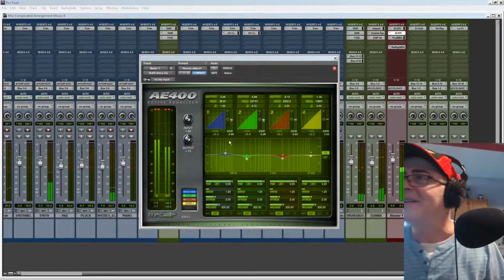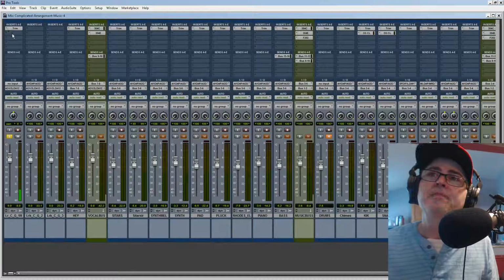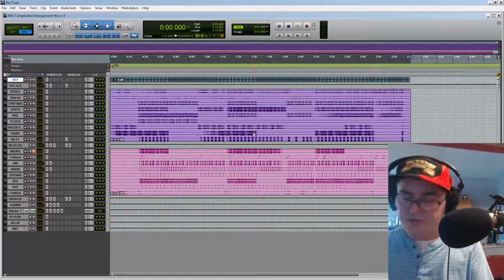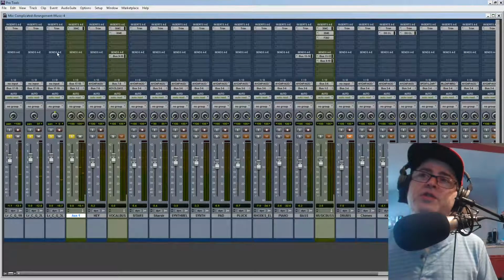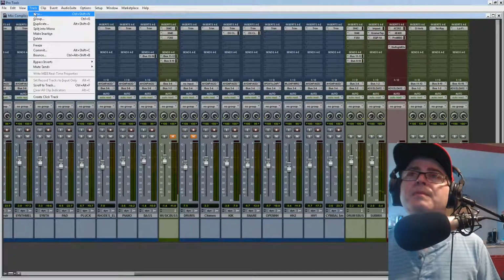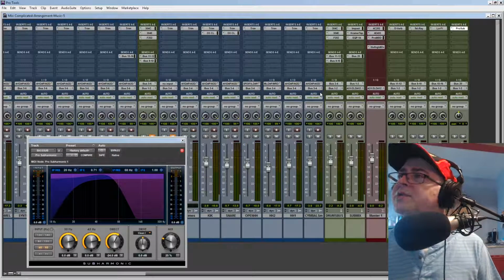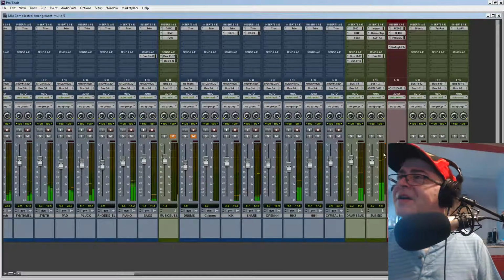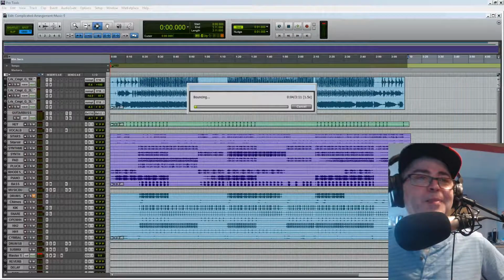PROTOOLS DAW with TRUEBONES MUSIC STUDIO